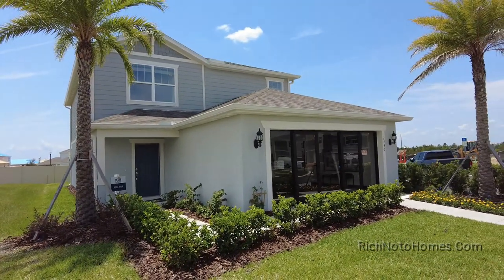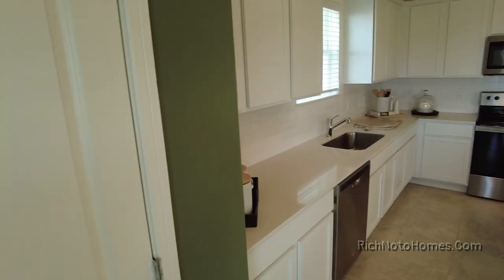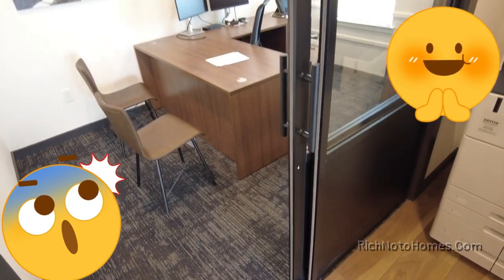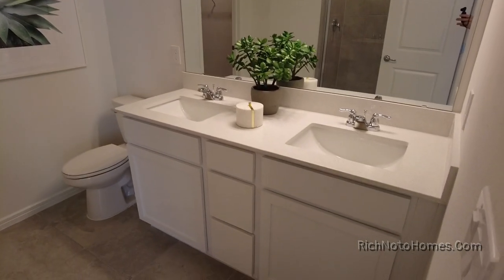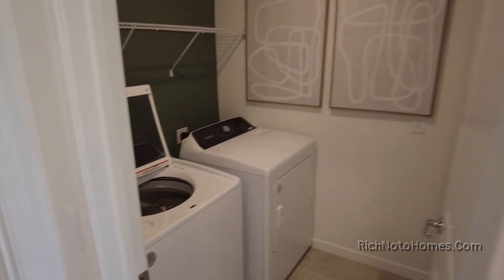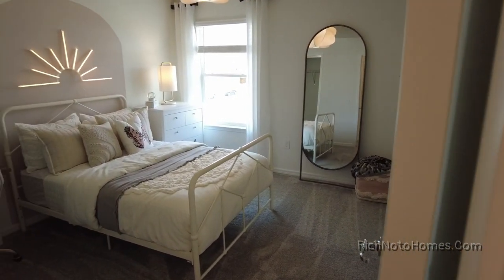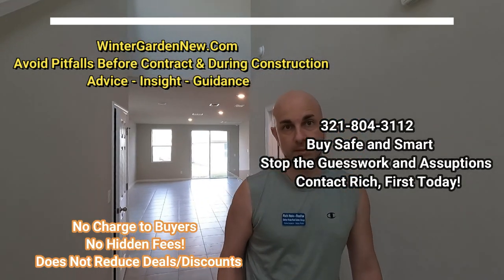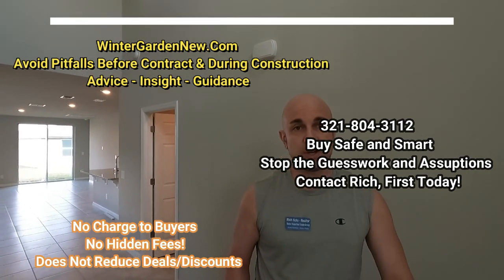Hartford Terrace/Belle Haven Davenport | Mill Run Pulte Homes Great 4 bed 3 Bath House for Sale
Belle Haven is located in Belle Haven Way, Davenport, FL 33896. The Mill Run is a 3 Bathroom and 4 Bedroom House from builder Pulte in Belle Haven. Belle Haven Homes for sale have both townhomes and single family. Go here for more info about bellhaven pulte davenportflorida Hartford Terrace is also a Davenport Neighborhood. Hartford Terrace

Specialties:
Educating Buyers
Area Knowledge
Tourism
Building Construction

newconstruction newhomes resalehomes Vacationhomes orlandorealtor wintergardenrealtor davenportrealtor djiaction3 djiactioncamera djiosmoaction3 Shot on DJI Osmo Action 3 Camera in Low Light.